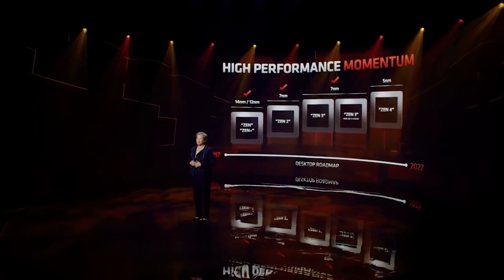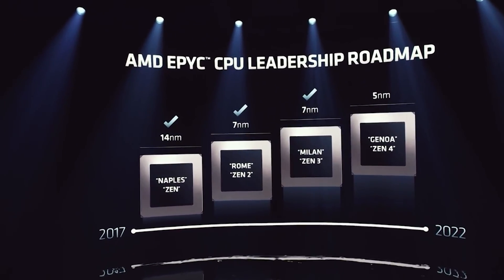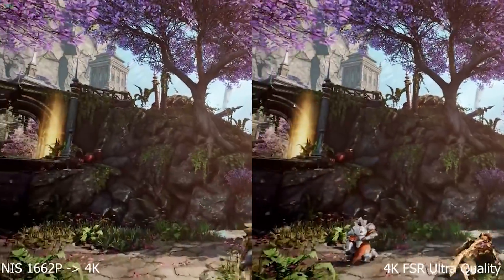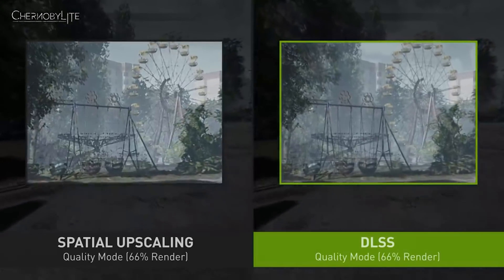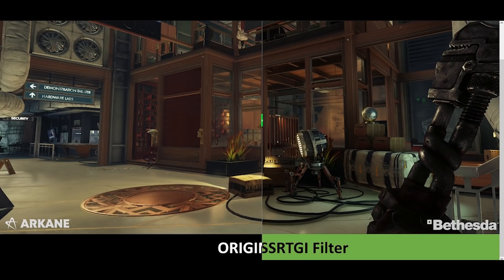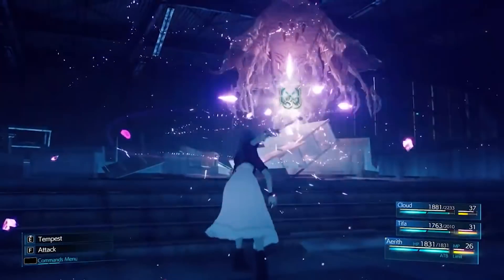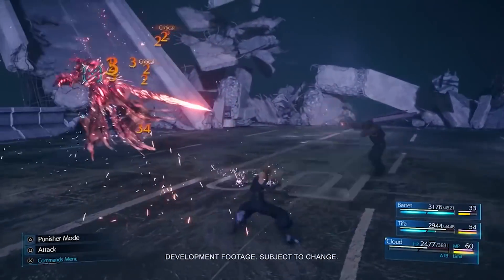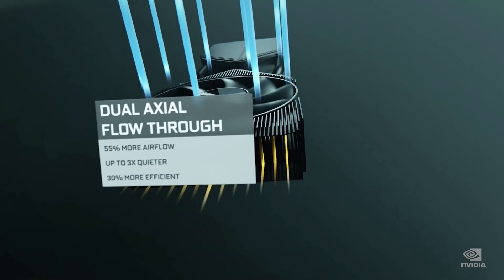How Nvidia RTX Just UPGRADED ALL Your Games' Visuals | RTX 3080 12GB Announced & Zen 4 X-Ray Leaks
Nvidia drivers just got a HUGE upgrade, and the update brings massive improvements to your game library / game visuals, especially older titles. We examine the Nvidia driver update, which includes Deep Learning Dynamic Super Resolution or DLDSR. DLDSR is very similar to AMD's Radeon Super Resolution, or RSR.

We discuss how this new technology is different from DLSS upsampling, Nvidia NIS and AMD RSR. Just how much of a performance and graphics upgrade does Nvidia DLDSR bring? the Nvidia driver update doesn't just bring DLDSR, however, it also brings tech like dynamic depth of field, SSAO, Screen Space Ray Traced Global Illumination and ray tracing to your game library. With AMD and Nvidia competing hard for the next gen GPU crown with RDNA 3 and RTX 40, software tech like DLDSR and this driver update are essential.

We also saw an announcement for RTX 3080 12GB, which has been long rumoured. Sadly not all is known, such as the price / MSRP for the graphics card, but we discuss the official announcement, including the specs, and how it compares to the RTX 3080. With GPUs in extremely short supply thanks to the stock issues, will gamers care about the RTX 3080 12GB addition to the RTX 30 family?

0:00 Start
0:06 Zen 4
2:21 Nvidia DLDSR
9:22 RTX 3080 12GB